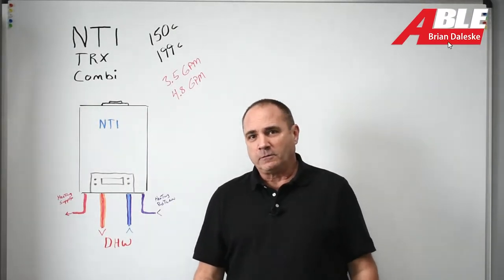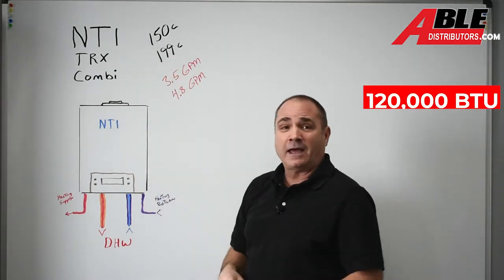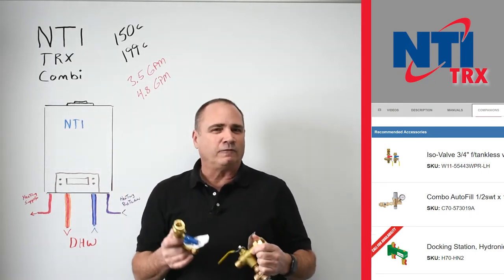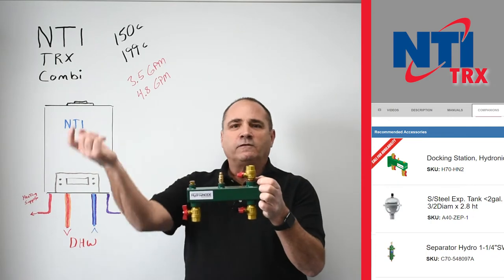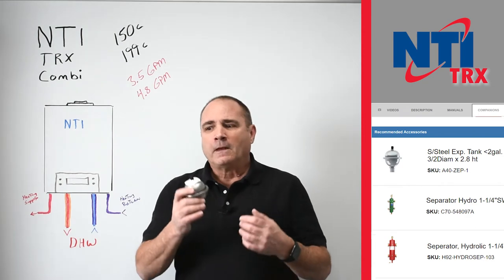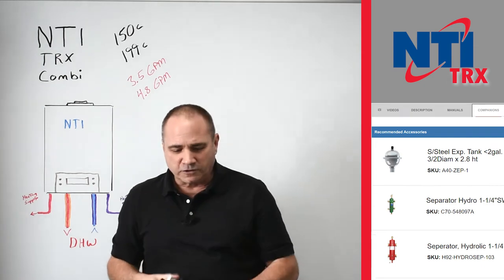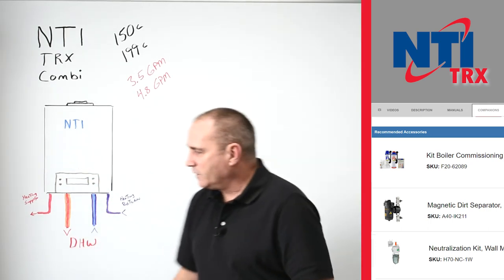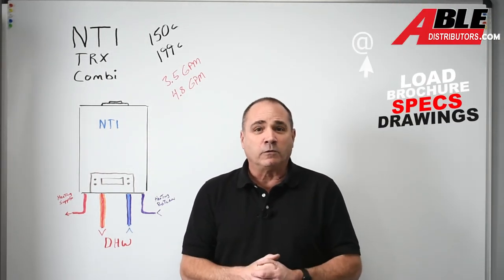NTI TRX COMBI - Complete HVAC Solution by Able Distributors